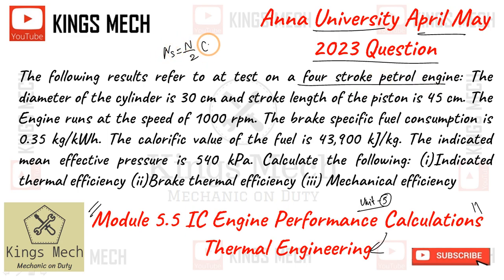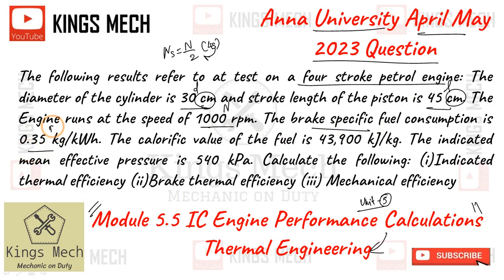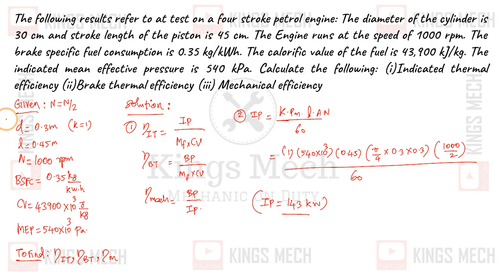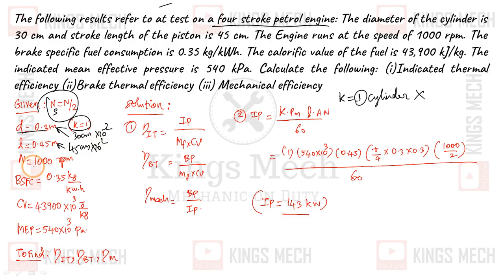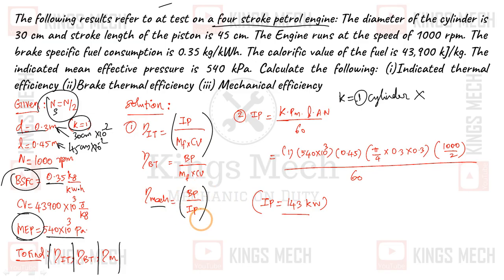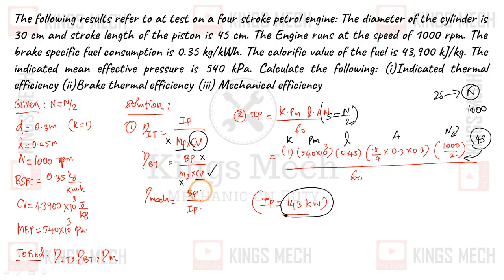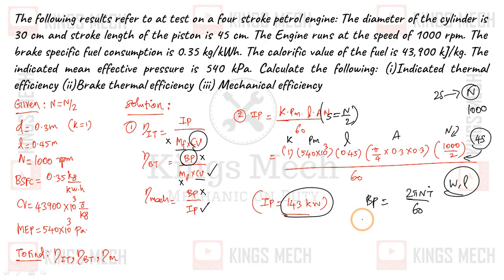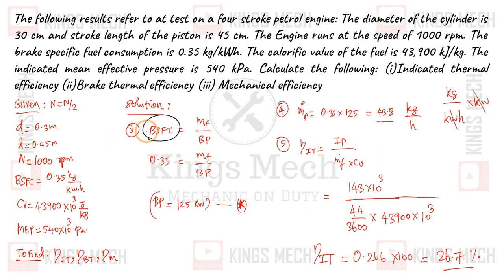Module 5.5 Four stroke Engine performance Anna University April May 2023 question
728

Four stroke Engine performance Anna University April May 2023 question

The following results refer to at test on a four stroke petrol engine: The diameter of the cylinder is 30 cm and stroke length of the piston is 45 cm. The Engine runs at the speed of 1000 rpm. The brake specific fuel consumption is 0.35 kg/kWh. The calorific value of the fuel is 43,900 kJ/kg. The indicated mean effective pressure is 540 kPa. Calculate the following: (i)Indicated thermal efficiency (ii)Brake thermal efficiency (iii) Mechanical efficiency